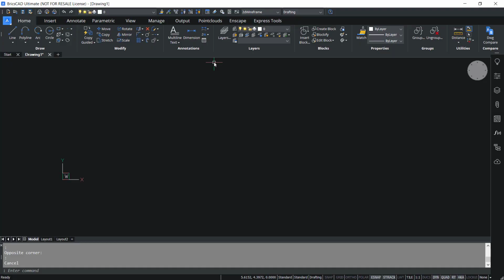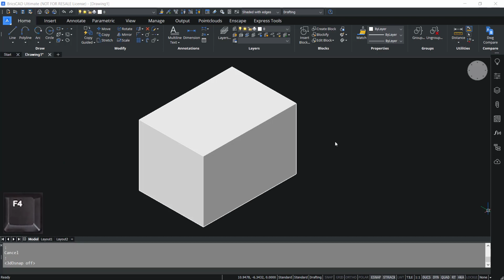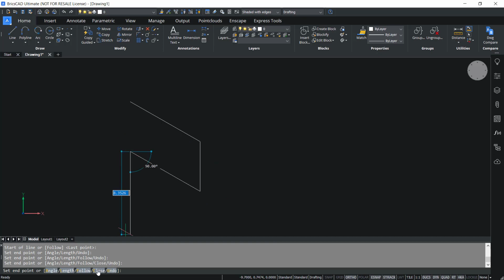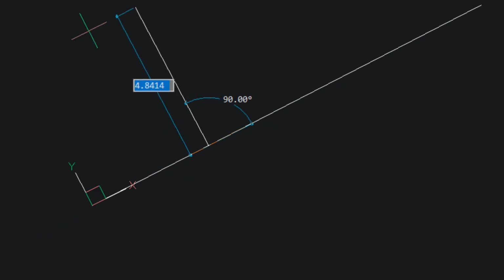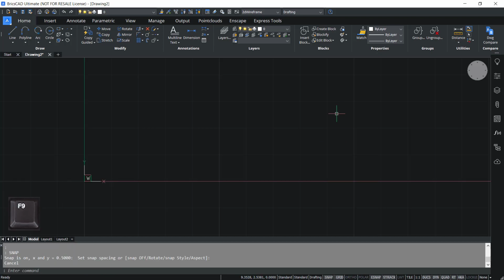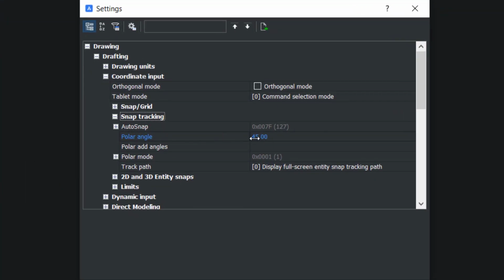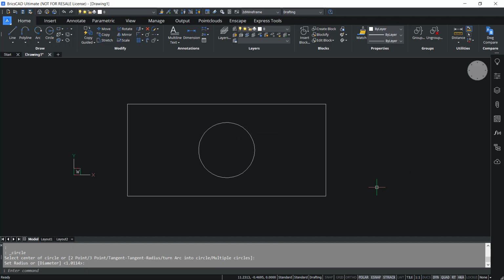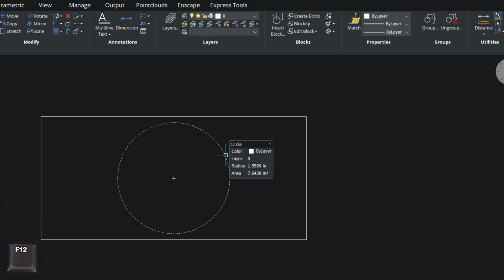Keyboard shortcuts in BricsCAD - Part1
This video deals with keyboard shortcuts in BricsCAD software. The applications of all Function keys are demonstrated.

F1   BricsCAD Help                              00:22
F2   Prompt History                             00:37
F3   Toggles Entity Snaps                   00:56
F4   Toggles 3D Entity Snaps             01:40
F5    Sets Isometric Plains                  02:26
F6    Toggles Dynamic UCS                03:52
F7    Toggles Grid                                 05:00
F8    Toggles Ortho Mode                   05:10
F9    Toggles Snap                               06:03
F10  Toggles Polar Tracking              07:10
F11  Toggles Entity Snap Tracking   08:12
F12  Toggles Quad Cursor Menu      09:20